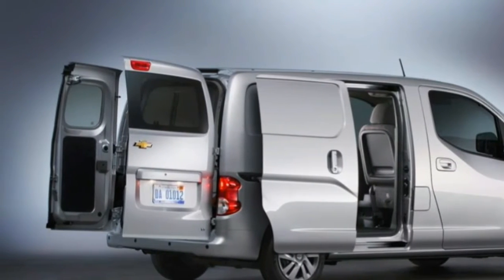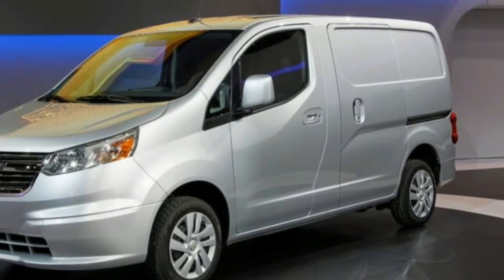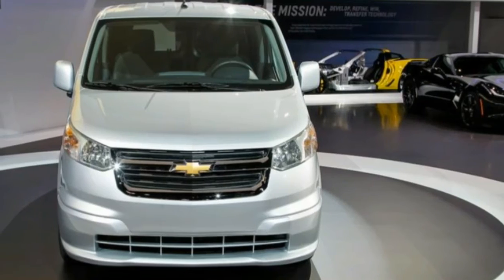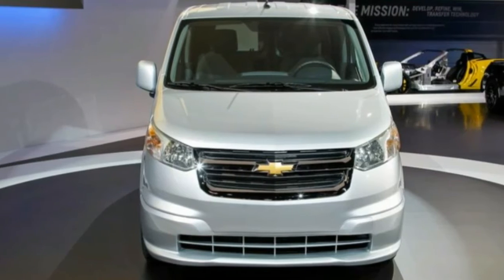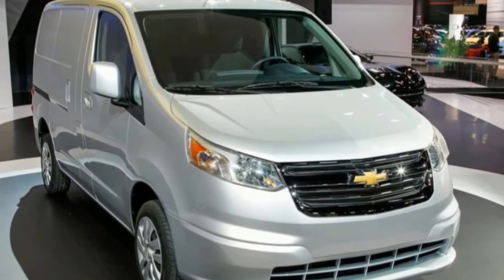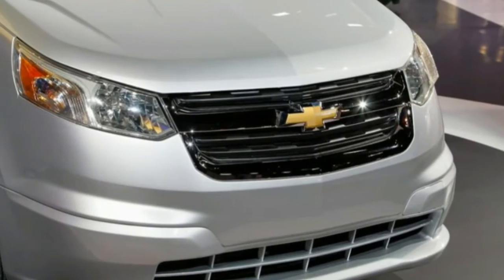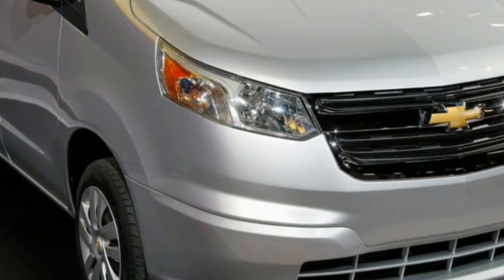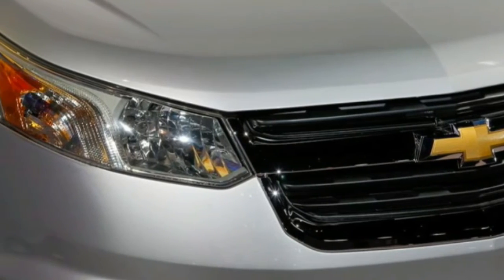new chevrolet city express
new chevrolet city express - Absent from the mid-size commercial van business since the 2005 demise of the Astro, Chevy is set to return with this answer to Ford’s Transit Connect. Revealed at the Chicago Auto Show, and due in showrooms this fall, the City Express is a unit-body design, putting power to the pavement via the front wheels. And in a departure for a General Motors commercial vehicle, that power routes from engine to front halfshafts through a continuously variable automatic transmission (CVT). The only other vehicle in the Chevrolet inventory with a CVT, added as a 2014 option, is the Spark minicar.

Like the Transit Connect, power is modest: 131 horsepower and 139 lb-ft of torque from a 2.0-liter DOHC 24-valve four. Curb weight is yet to be published—expect it to be about 5000 pounds—and max payload will be 1500 pounds. EPA fuel economy ratings are TBD.